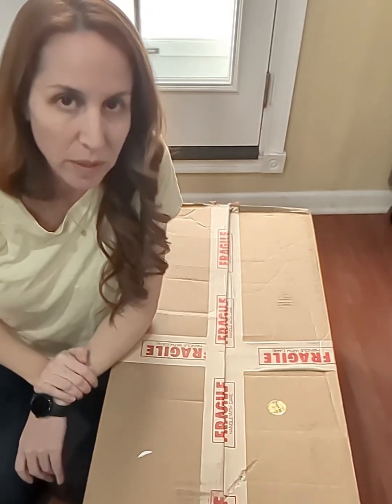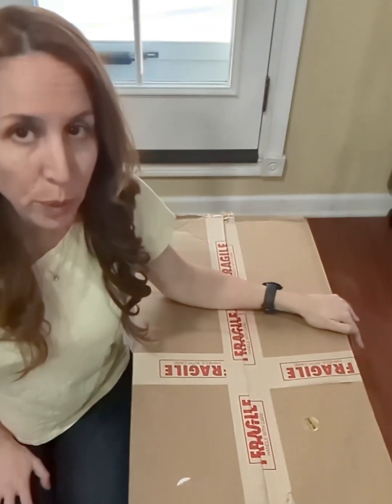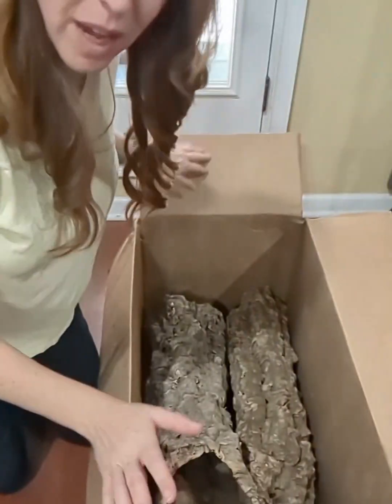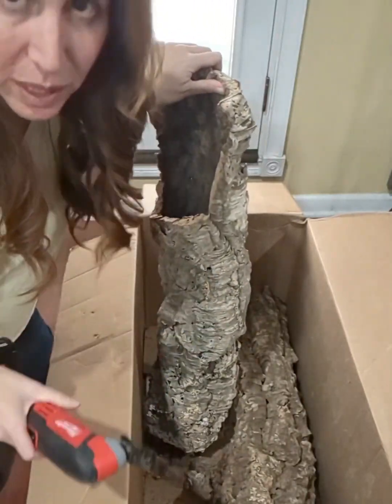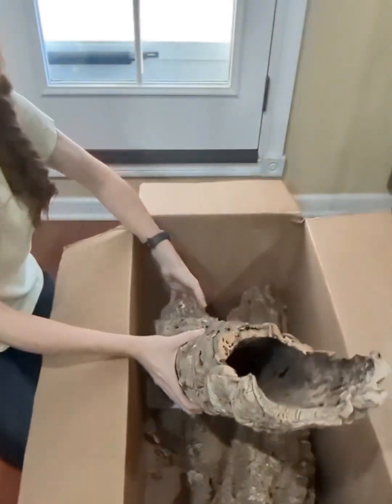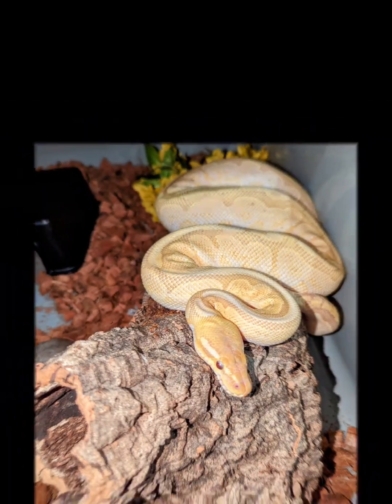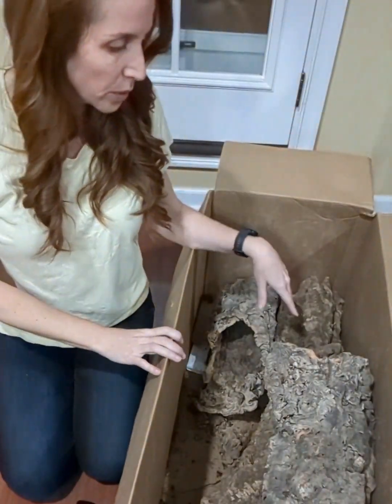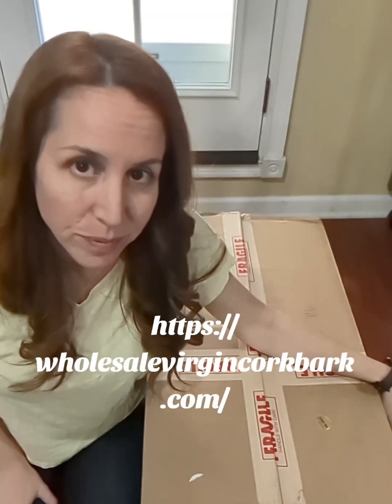Affordable Cork Bark... Promoting Healthy Habitats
promoting healthy habitats ...